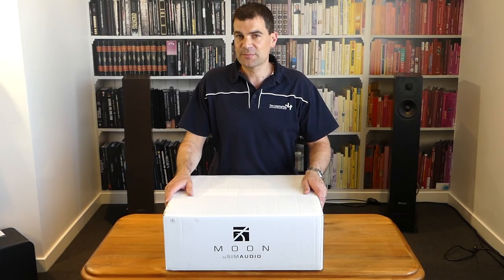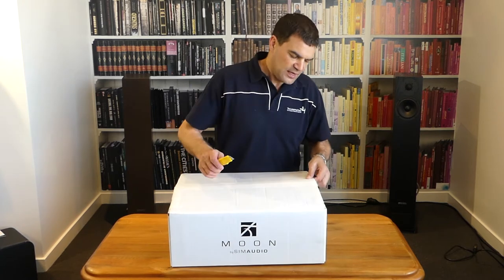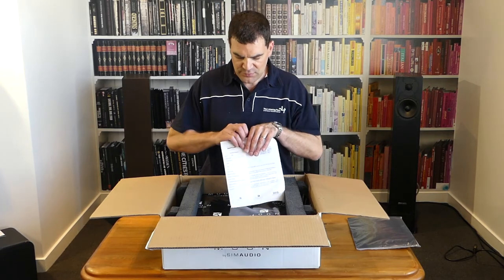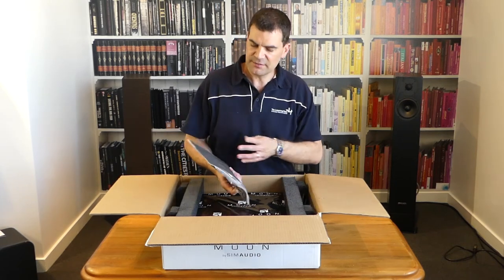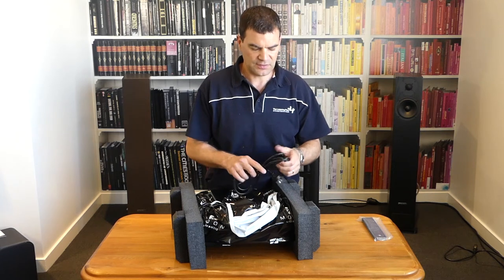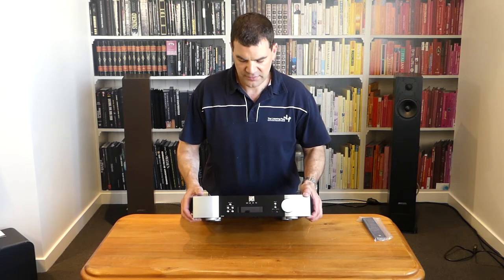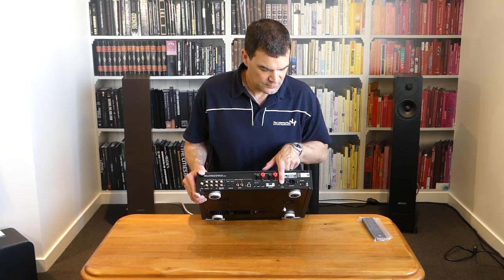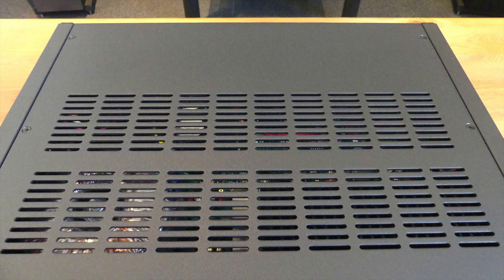MOON Neo 240i Integrated Amplifier Unboxing | The Listening Post | TLPCHC TLPWLG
MOON Neo 240i Integrated Amplifier Unboxing

Hands on, opening unboxed.

With connectivity accented on digital audio, as well as a plethora of analogue line-level inputs, and a phono input, the 240i can easily become the one-box centrepiece of your music and entertainment system.

With it's full external control (including Control4 driver available), the 240i will drive even inefficient and complex low impedance speaker loads without difficulty. As you would expect, the sound quality is all MOON: organic and detailed, with exceptionally well-controlled and tuneful bass, coupled with a wide and airy soundstage.

In a nutshell, music comes alive. Of course, key features you'd expect in a MOON product are present such as SimLink, RS-232 and IR ports for custom-install environments, with their renowned 10 year full warranty.

Features...
50 W per channel into 8 Ohms
3 line-level inputs including a front-mounted 1/8" mini-jack for personal media players
5 digital inputs include USB (hi-res audio), SPDIF (2), Optical (2)
Headphone output on 1/4" jack
OLED type screen
Simple setup via on-board software menu
Moving magnet phono preamplifier input
Analogue inputs are configurable to 'pass-through' mode
SimLink, RS-232 and IR ports for custom-install environments
Available in classic MOON Black or 2-Tone (Black/Silver) finish
10 year full warranty